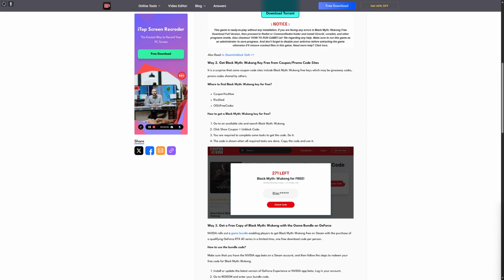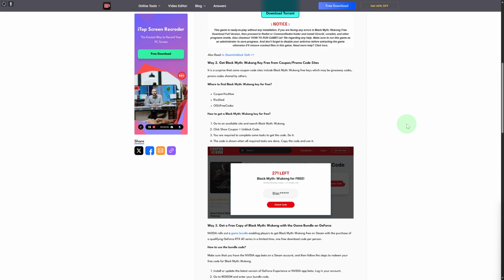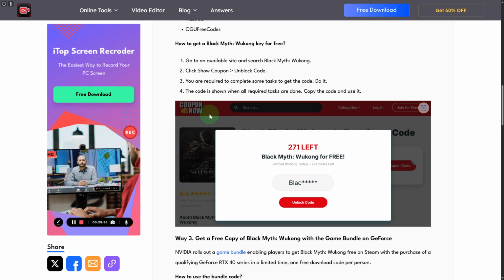How to Get Promo Code In Black Myth Wukong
Hello in this video we will see how to get coupon code in Black Myth Wukong. Thanks to this tutorial, you will be able to get Black Myth Wukong for free with Black Myth Wukong discounts.